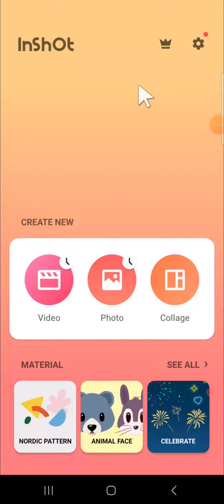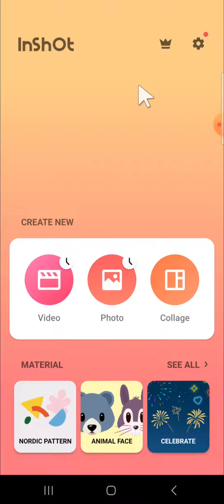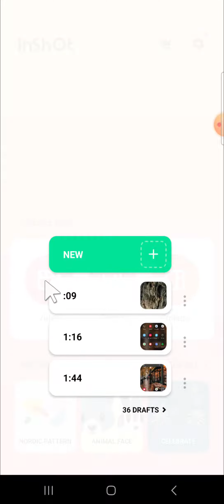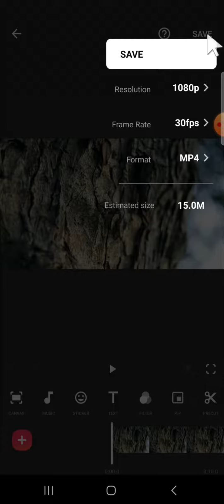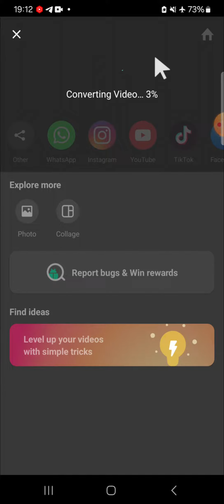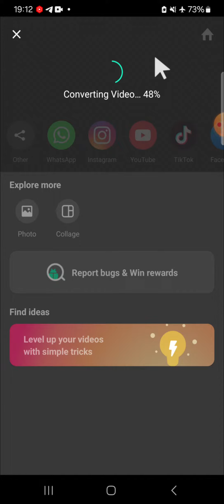~ InShot Tutorial: Export Your Videos in Crystal-Clear 4K Quality!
Unlock the power of high-definition video exports with our comprehensive InShot tutorial! Learn how to effortlessly export your videos in crystal-clear 4K quality using the InShot app. Whether you're a content creator, social media enthusiast, or just getting started with video editing, mastering 4K resolution on InShot can elevate your video content to the next level.

In this step-by-step guide, we walk you through the entire process from start to finish. Discover how to navigate InShot's interface to optimize your video for stunning clarity. We cover everything you need to know, including selecting the right settings, adjusting video parameters, and ensuring your final export meets 4K standards.

Why choose 4K resolution? With its higher pixel density and sharper image quality, 4K videos stand out on any platform, ensuring your content looks professional and engaging. Whether you're sharing on social media, YouTube, or showcasing your work to clients, 4K resolution enhances viewing experiences and captures every detail with precision.

Ready to take your video editing skills to new heights? Follow along with our tutorial and learn the secrets to exporting flawless 4K videos on InShot. Don't miss out – optimize your content today and start creating visually captivating videos that demand attention.

Join thousands of creators who have already transformed their video quality with InShot. Let's elevate your video editing game together!